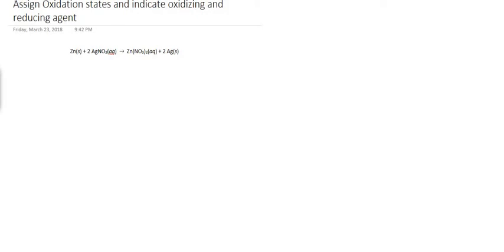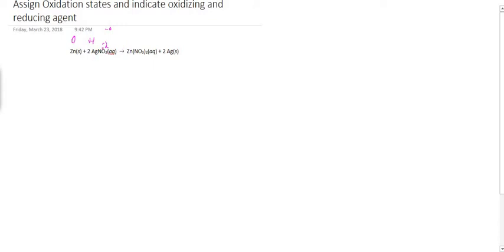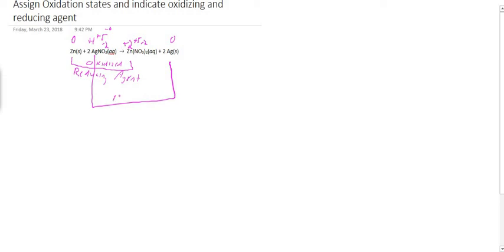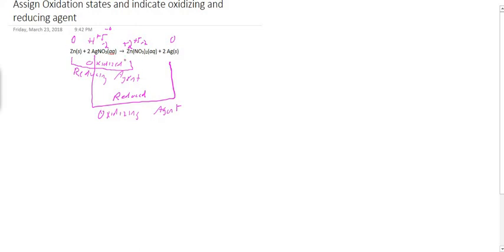Assign Oxidation States